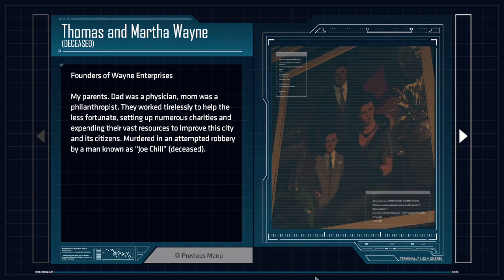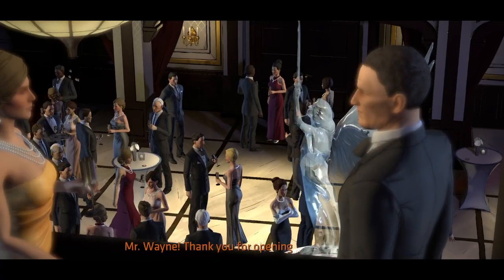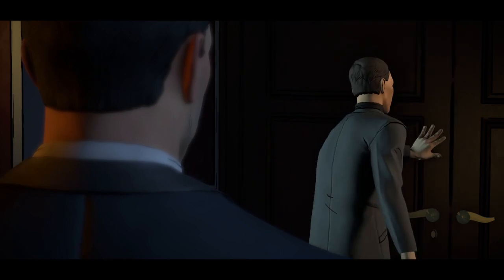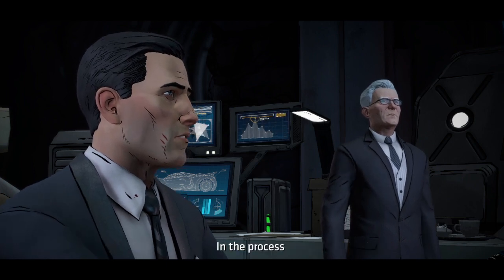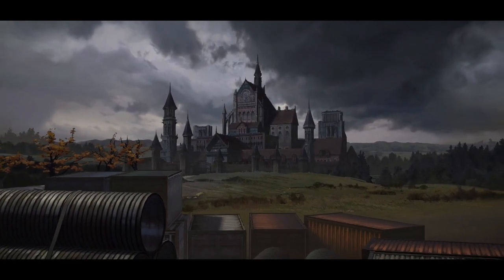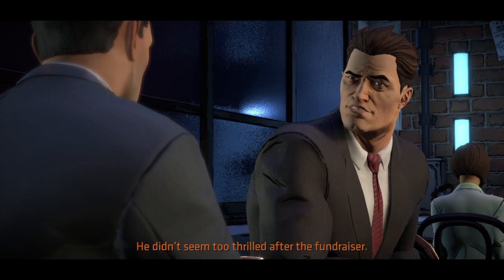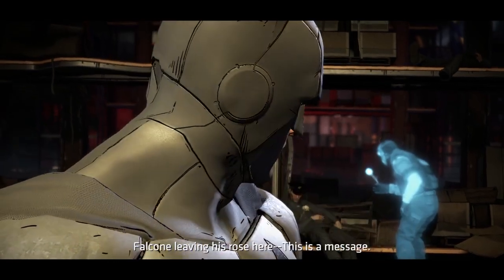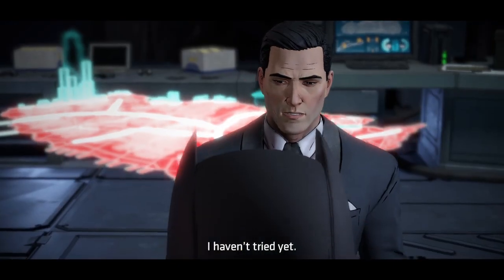Batman Telltale Part 1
This is my first time playing the Batman Telltale Series.

This first episode was recorded on Batman Day (3\30\24).